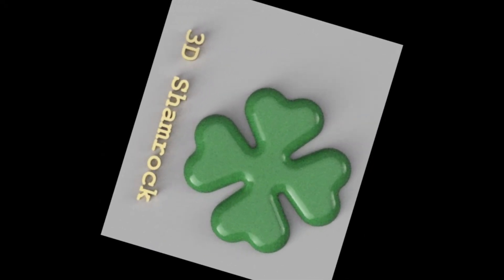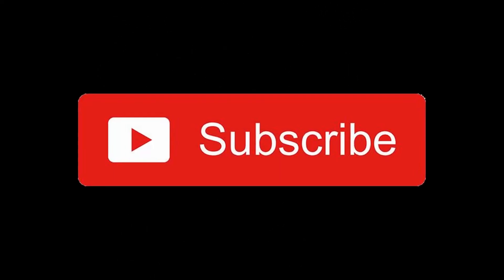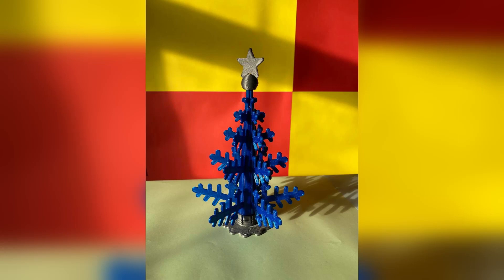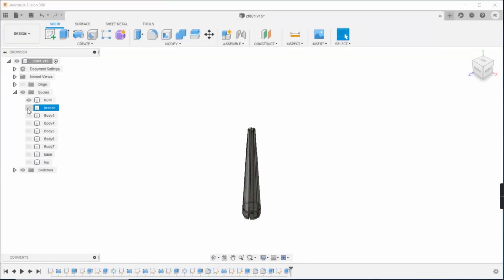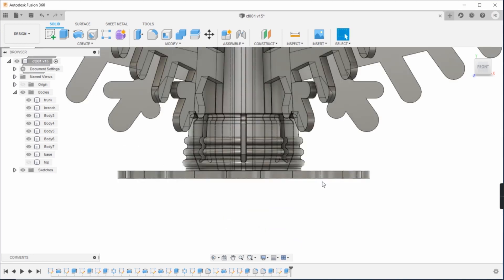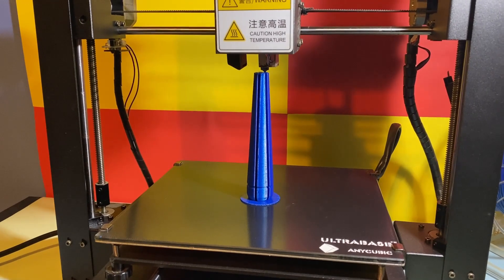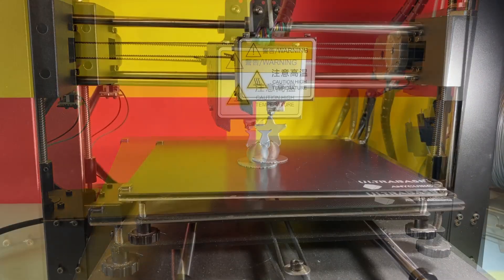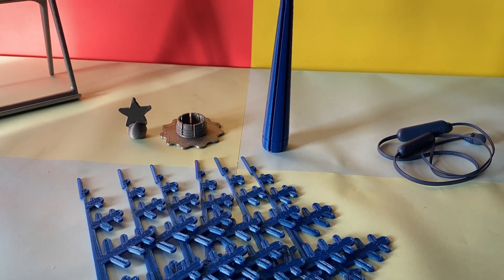3D printed miniature Christmas tree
I just designed and 3d printed a miniature Christmas tree (approx. 20 cm height). Please download the *.stl files for free from MyMiniFactory, 3DShamrock library.